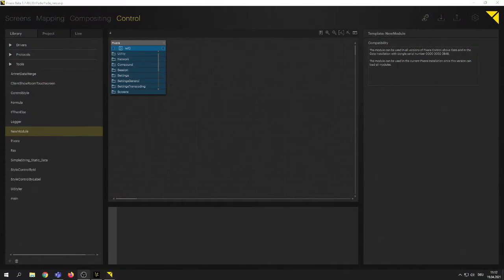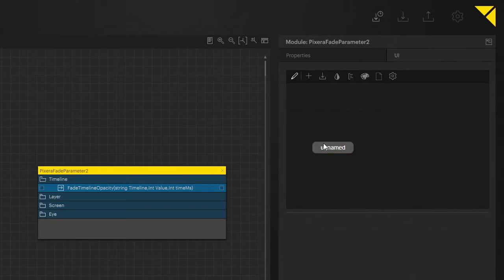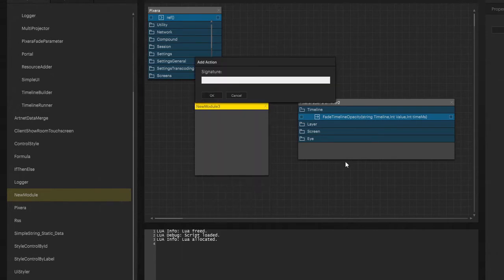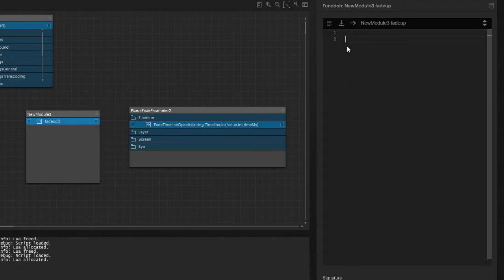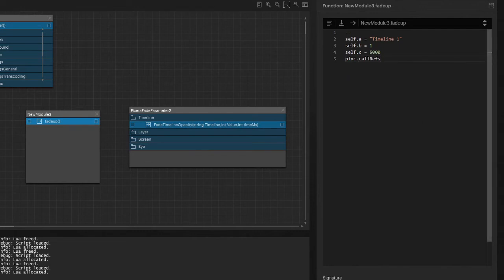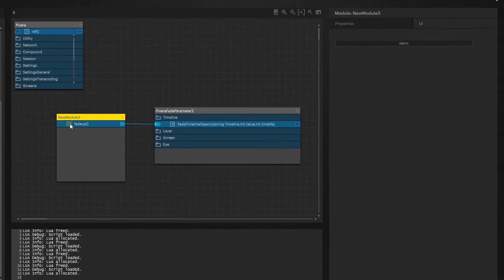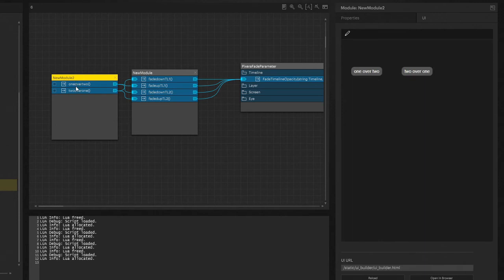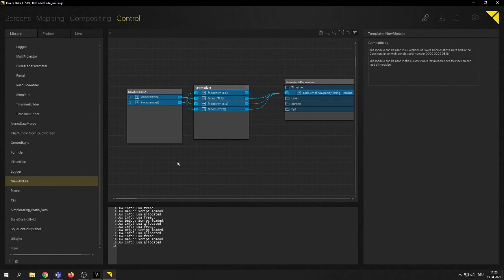Control - How to fade a Timeline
In this video you will learn how to create an automatic timeline fade and trigger it with an button in the UI. In a next step you will also learn how to create a crossfade between two timelines and control it via the UI as well.